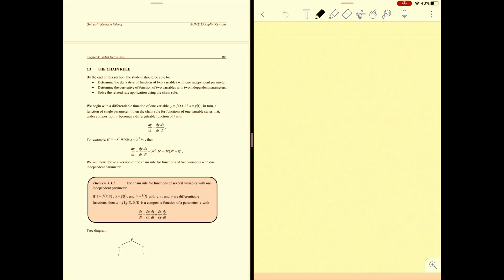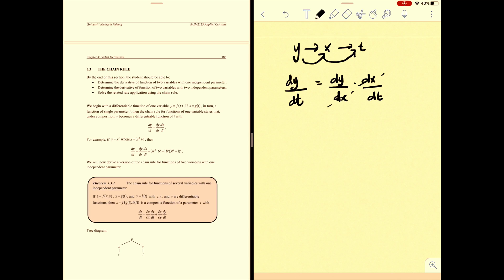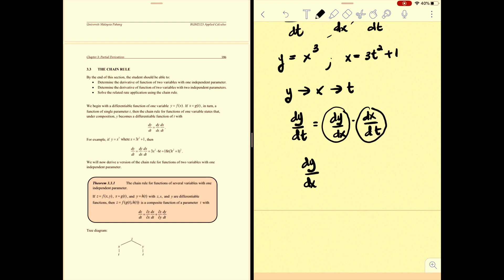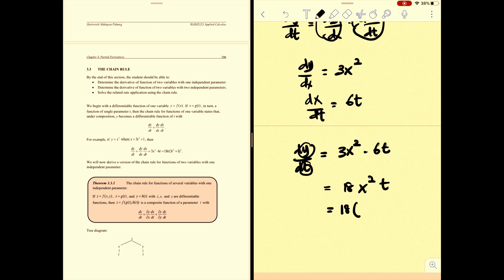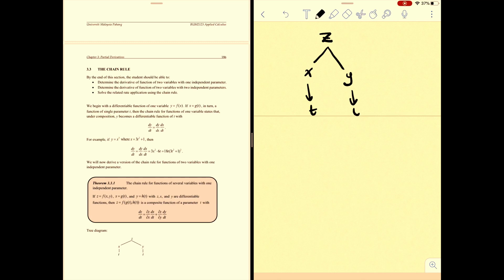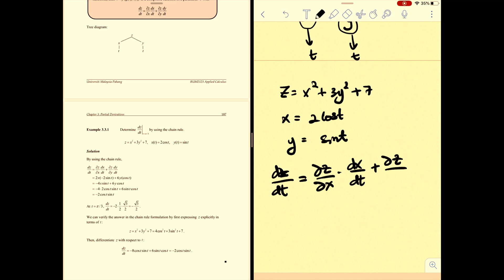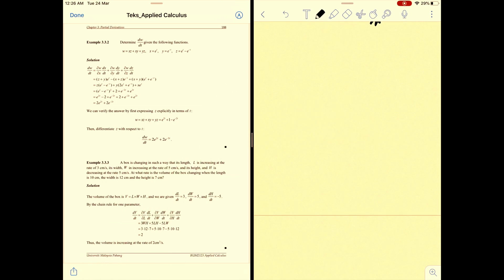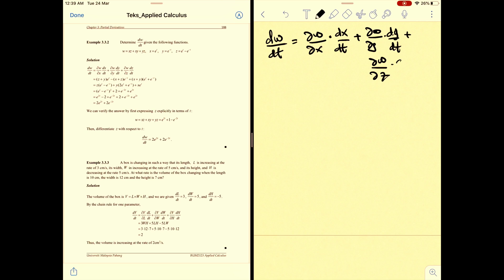Chapter 3.3 Part 1 The Chain Rule BUM2123 Applied Calculus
This video explains about Topic 3.3 for subject BUM2123 Applied Calculus which will be used in Substitute Blended Learning